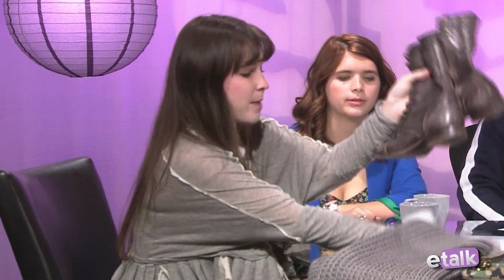etalk: Grace Accessorizes For The Fall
Grace Sweeney shows the cohosts how to accessorize for the fall.